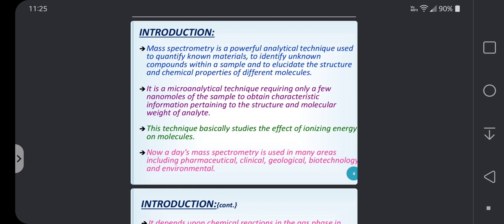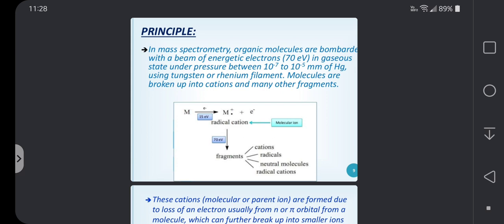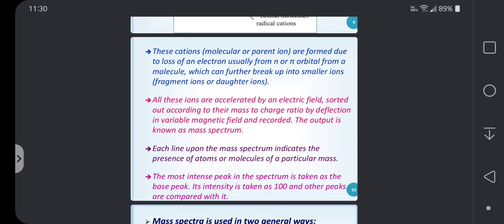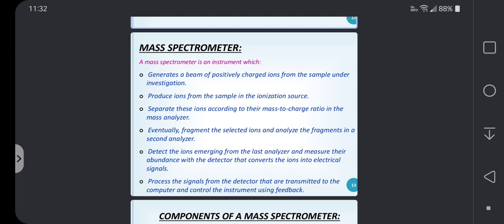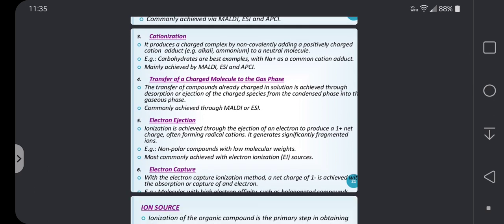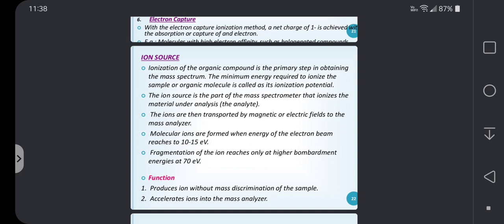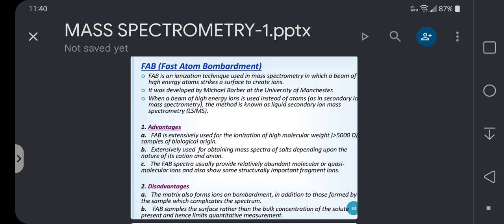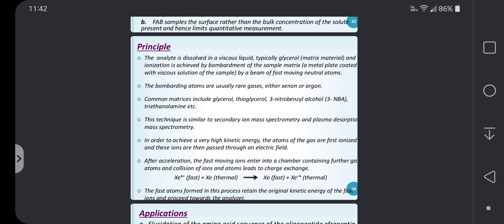SJCTNC-Mr. S. RICHARD RAJKUMAR-19CH614-ORGANIC CHEMISTRY IV-UNIT 2- MASS SPECTROMETRY